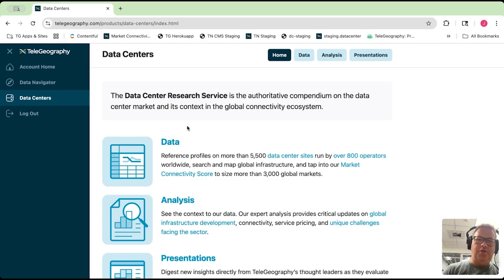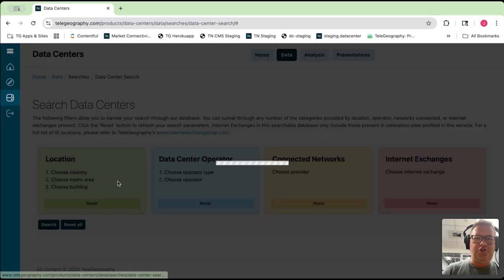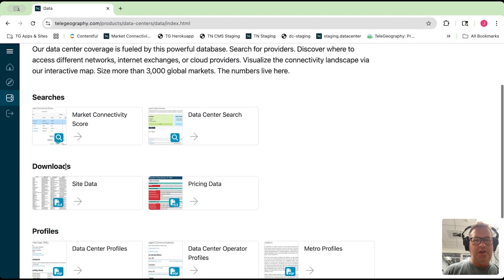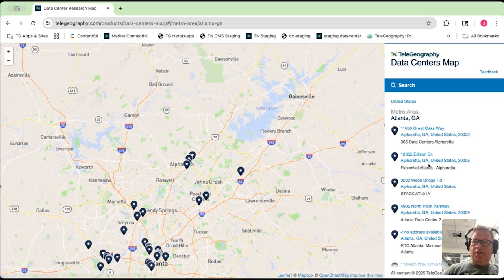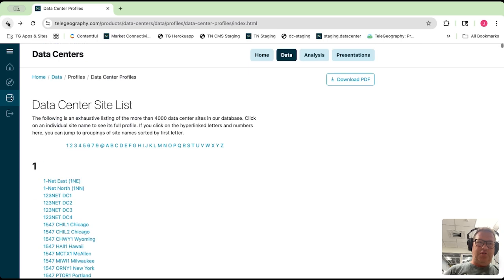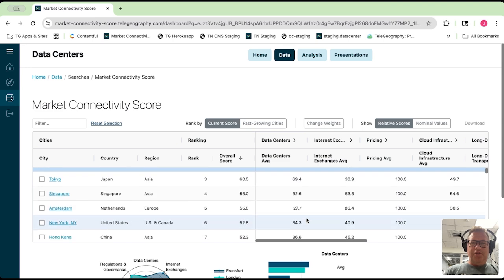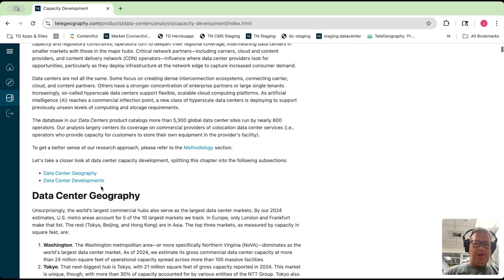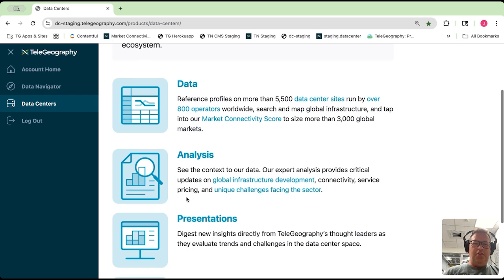Data Center Research Service Tour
Senior Research Manager Jon Hjembo provides a quick overview of how TeleGeography's Data Center Research Service works.

Features Covered:
0:00 - 0:13: Introduction to the Data Center Research Service, highlighting its main sections: Data, Analysis, and Presentations.
0:13 - 0:26: An overview of the "Data" section, breaking it down into four main categories: Searches, Downloads, Profiles, and Maps.
0:26 - 1:00: A demonstration of the "Data Center Search" tool, showing how to filter and search for data centers by location, operator, connected networks, and internet exchanges. A live search for sites in Amsterdam is shown.
1:00 - 1:24: A look at the "Downloads" section, explaining where users can access the complete Site Data and historical Pricing Data in downloadable formats.
1:24 - 2:00: An introduction to the "Maps" section, featuring the Data Centers Map, Internet Exchange Map, and Colocation Floor Space Map. A live search on the Data Centers Map for Atlanta is performed.
2:00 - 2:34: An overview of the "Profiles" section, which contains detailed profiles for Data Centers, Data Center Operators, and specific Metro areas.
2:34 - 3:17: A detailed walkthrough of the "Market Connectivity Score," an interactive tool that allows users to evaluate and rank over 3,000 global markets based on 45 different connectivity metrics.
3:17 - 4:02: An overview of the "Analysis" section, which contains original research on various themes like capacity development, power and cooling, connectivity, and colocation pricing.
4:02 - 4:11: A look at the "Updates" section, which provides a running log of all recent changes and additions to the Data Center Research Service.